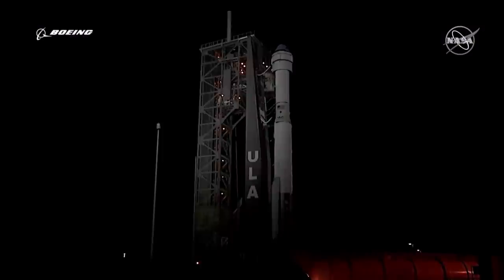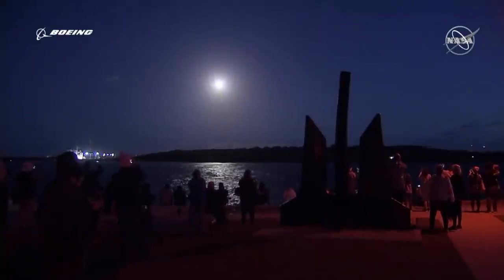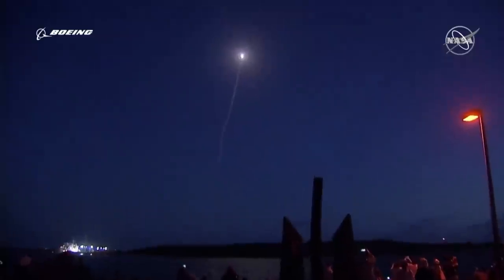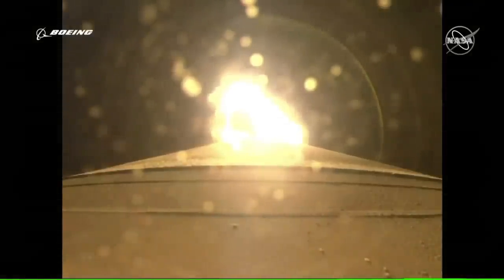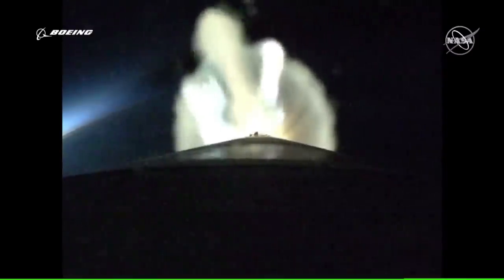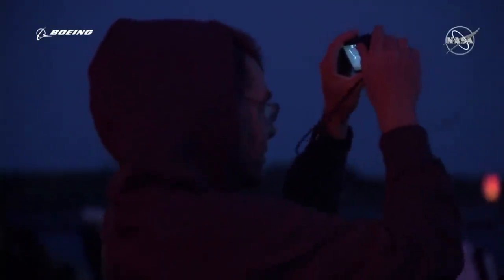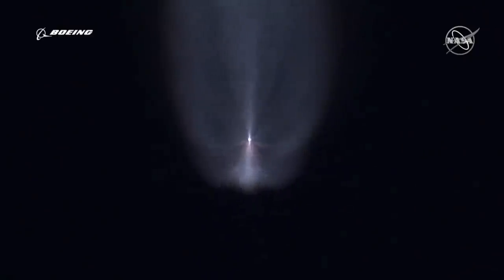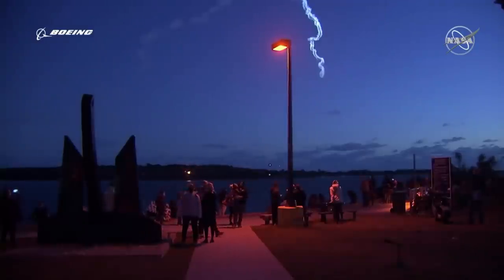Blastoff! Boeing's Starliner Crew Capsule Launches to Space Station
Boeing's Starliner CST-100 crew capsule launched to the International Space Station atop a United Launch Alliance Atlas V rocket on Dec. 20, 2019. -- UPDATE Off-Nominal Orbit Insertion

Credit: NASA